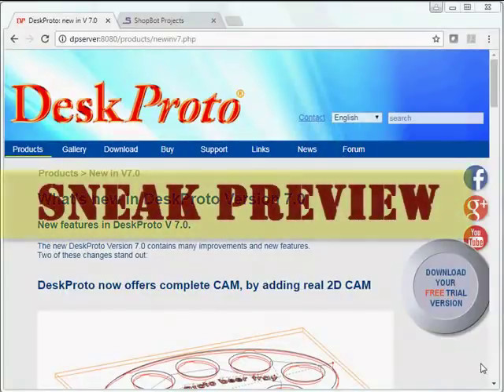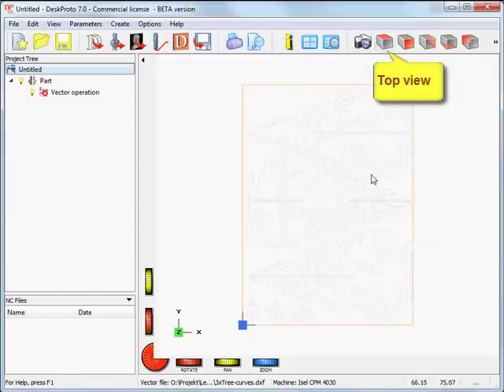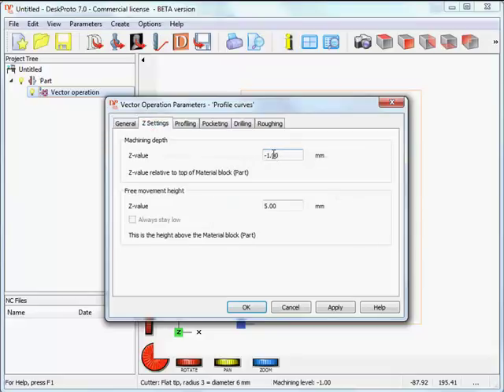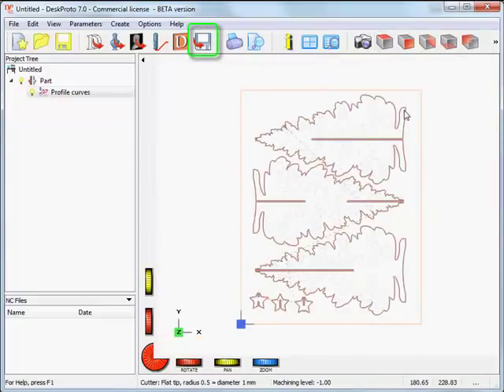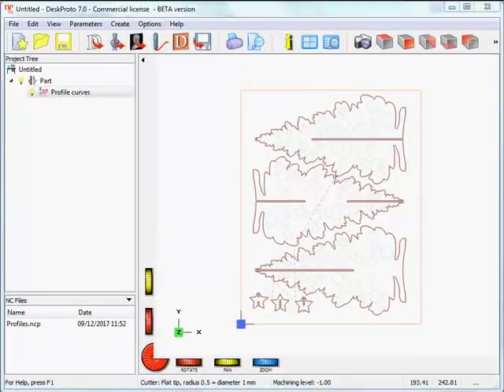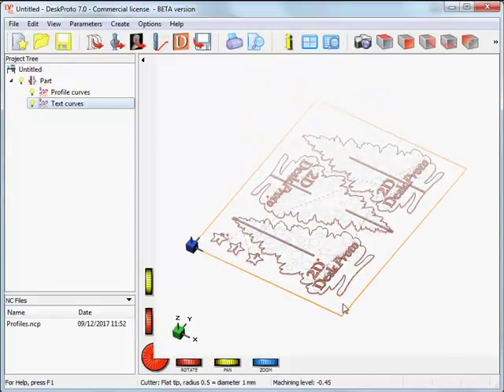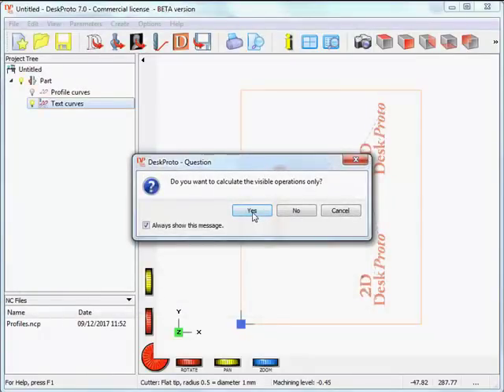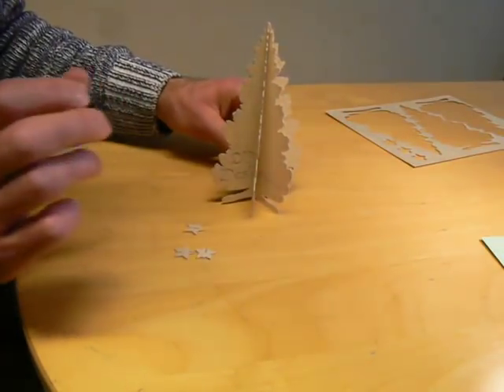DeskProto Version 7.0 Sneak Preview: 2D CAM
DeskProto always has been very strong in 3D CAM, even for the most complex freeform geometries. So-far 2D CAM has been neglected in DeskProto: only very limited 2D options were available.
That has been changed: DeskProto Version 7.0 will offer real CAM for 2D, for 3D and for Bitmap reliefs. Three CAM programs for the price of one :-)

This video gives a sneak preview of 2D CAM in DeskProto V7. A Preview, as at this moment (Dec 2017) beta testing has just started. It features machining a Christmas postcard: wishing you all a very happy Christmas !